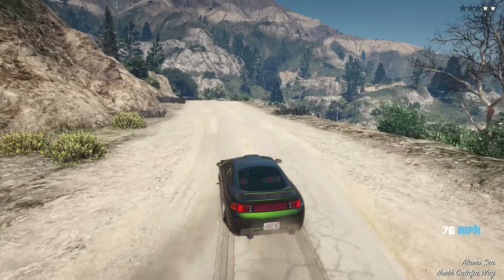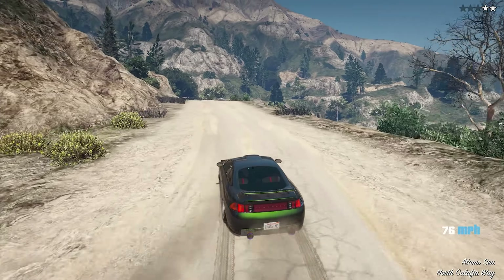FAST AND FURIOUS ECLIPSE? | Penumbra FF | Chase Me GTA V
Chase Me in the Maibatsu Penumbra FF, which while modified, is not the Fast and Furious Eclipse, unfortunately.
You can get early access, behind the scenes, and your name in the credits!

If you haven't seen a Chase Me in GTA V yet, you can start here or in the evergrowing back catalog of Chase Me's in GTA 5. Originally called Chase Me LSPDFR or LSPDFR Chase Me, I originally used the LSPDFR backup system to call for cops to come after me. This was better than the built in star system in GTA V. I've been utilizing Better Chases + as of late, but recently has given me some issues. So for this episode, and unless otherwise stated, I will be utilizing the regular GTA V star and chase system.

You may like one of the following videos if you liked this one:

The mods I used in this video!